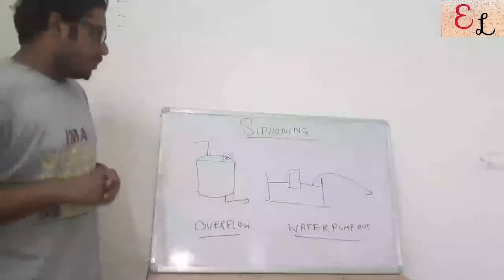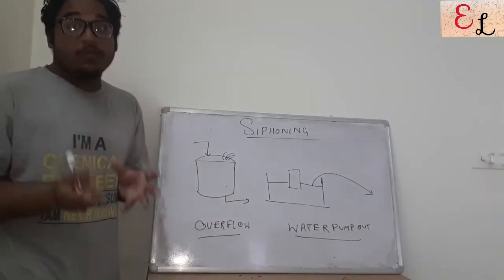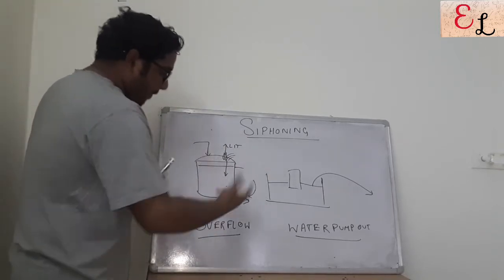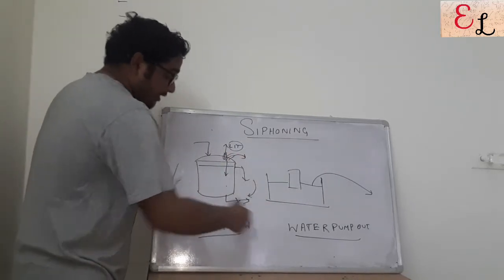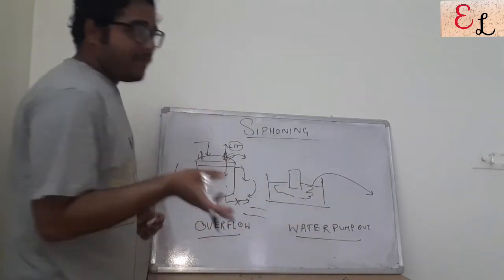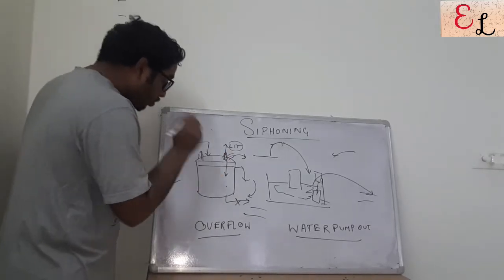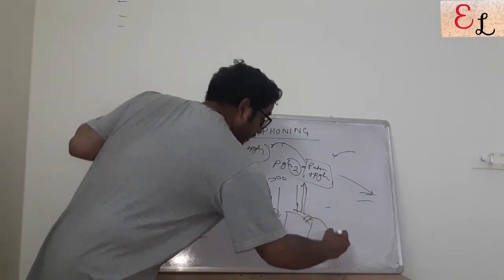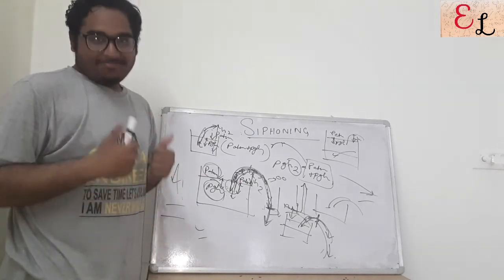SIPHONING | INDUSTRIAL PROBLEMS | WATER SIPHON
Today we are going to learn about a very popular industrial practice for tackling Real Life Industrial Problems and that is "Siphoning"